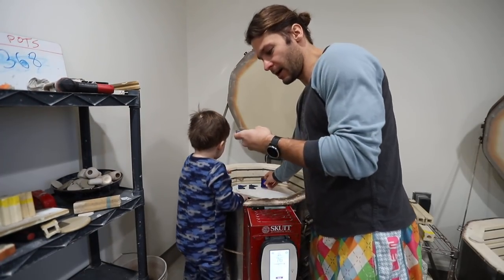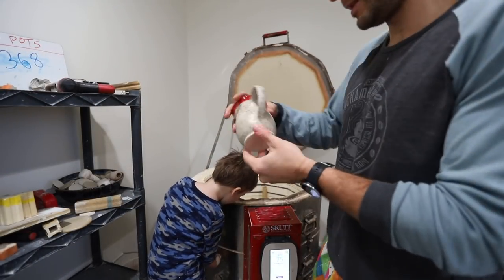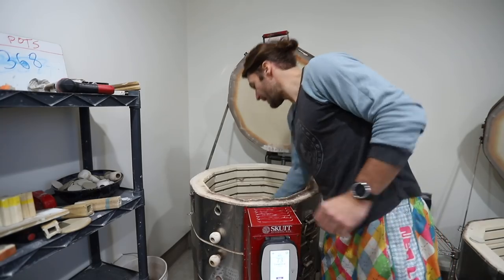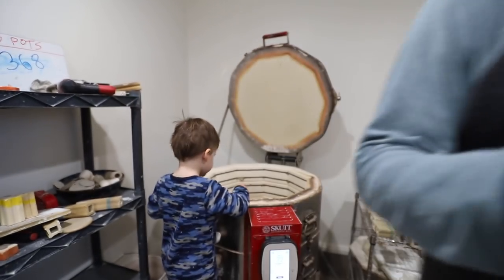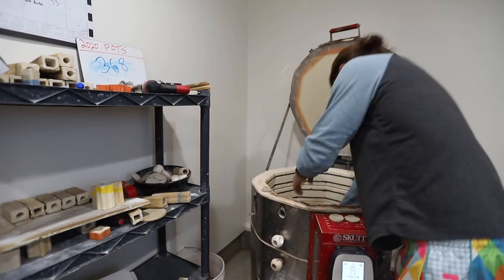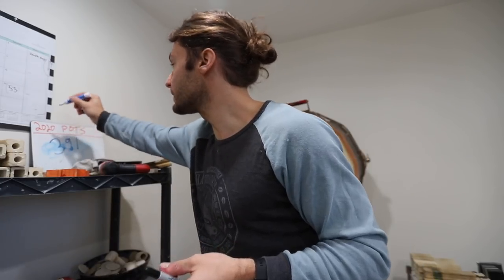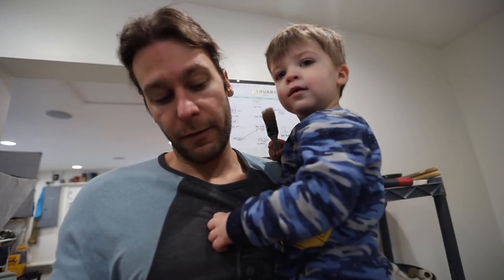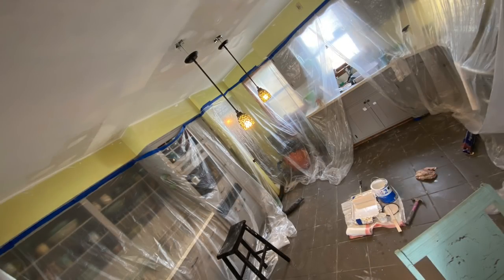How it feels to unload a GLAZE KILN!!!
Jonthepotter
115 South Olive St.